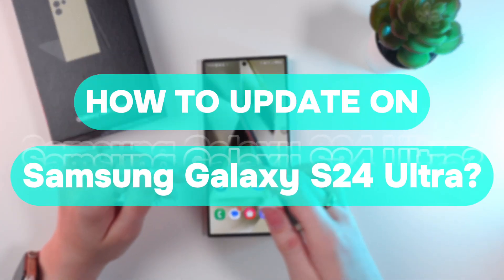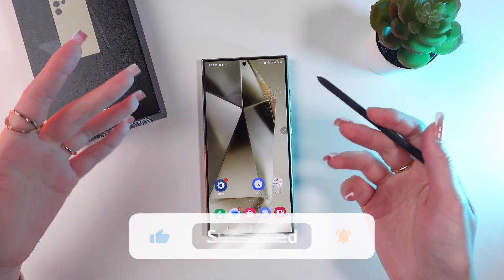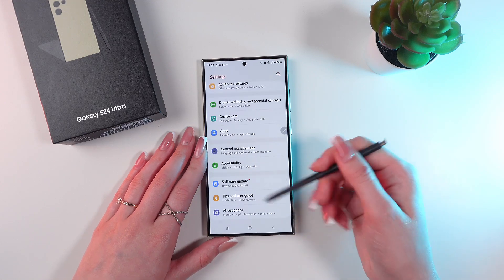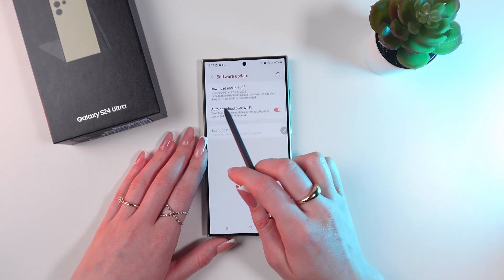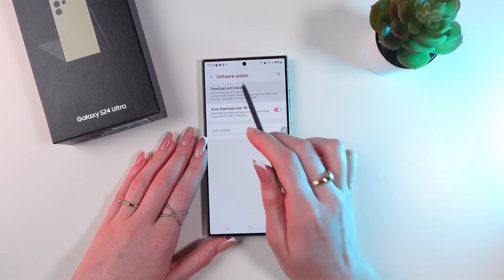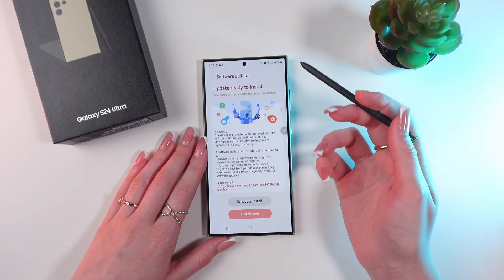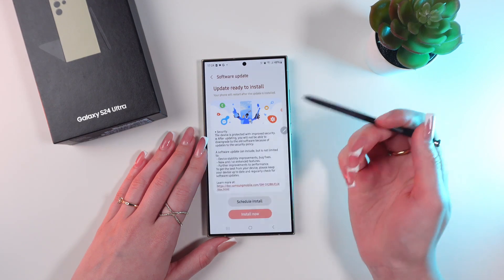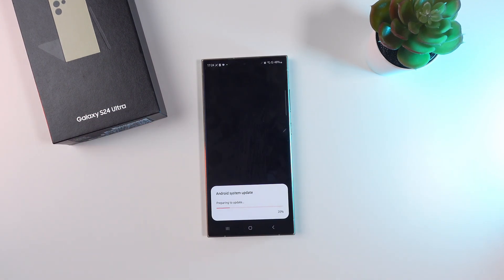How to Update Samsung Galaxy S24 Ultra: A Step-by-Step Guide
Keep your Samsung Galaxy S24 Ultra running smoothly and securely with the latest software updates.
This comprehensive tutorial breaks down the update process into simple steps.
Learn how to check for available updates, download the necessary files, and install them effortlessly.
Stay informed about new features, performance enhancements, and crucial security patches. Update your phone experience today!